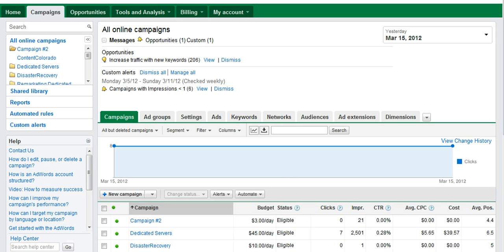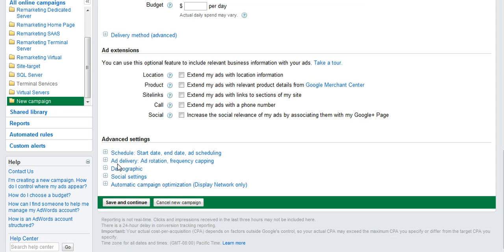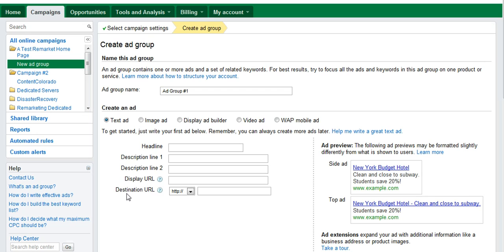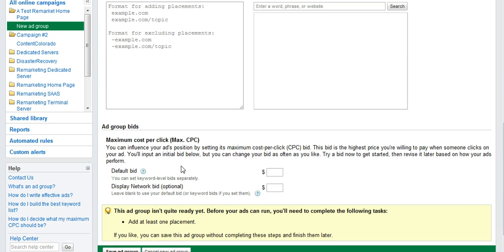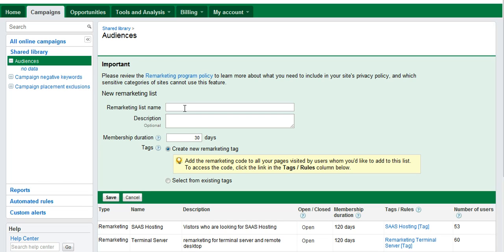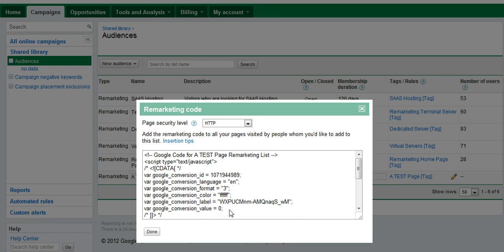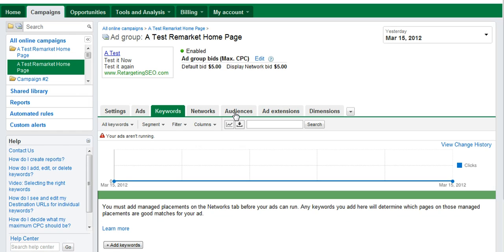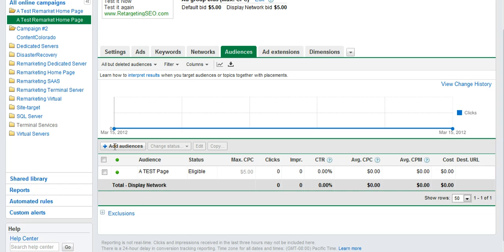How to setup a remarketing campaign on Google analytics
This video shows you how to setup a google remarketing Retargeting advertising campaign using Google's Adwords. Learn more about Retargeting and remarketing campaigns at RetargetingSEO.com